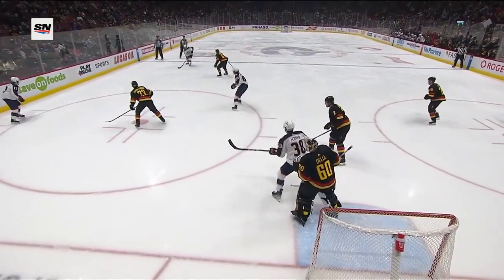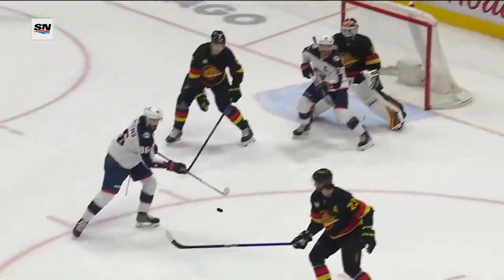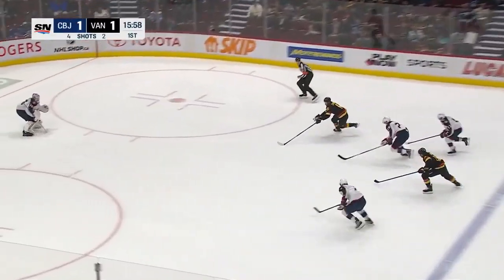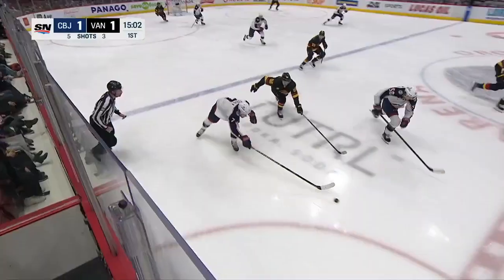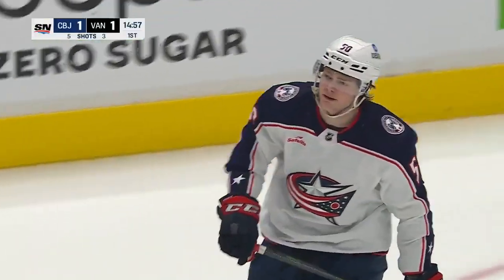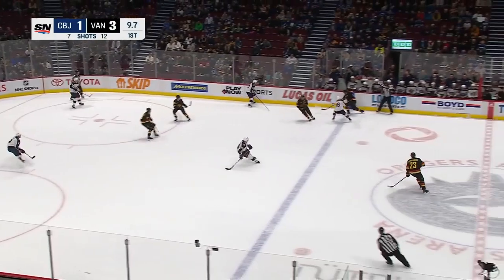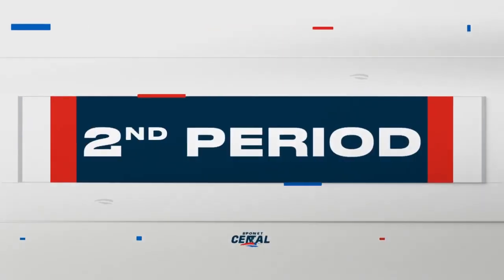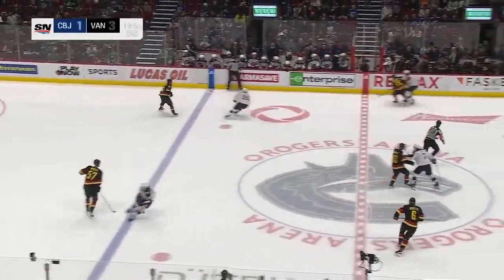NHL Highlights | Blue Jackets vs. Canucks - January 27, 2023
Bo Horvat dished a season-high four assists as the Vancouver Canucks handled the Columbus Blue Jackets for a 5-1 win.